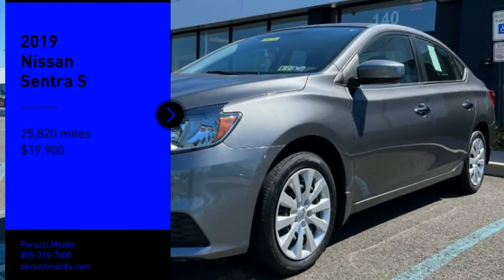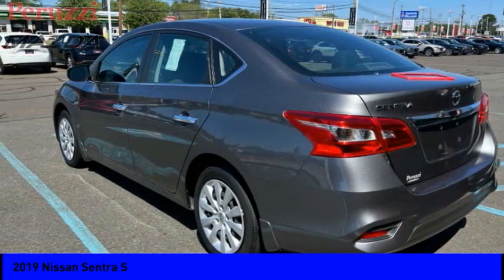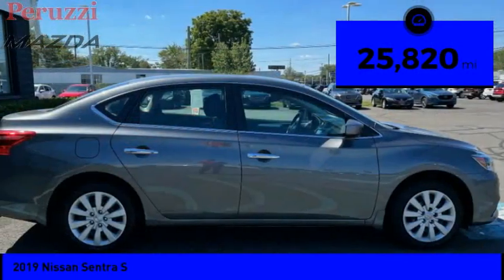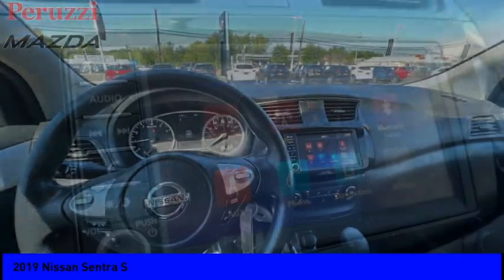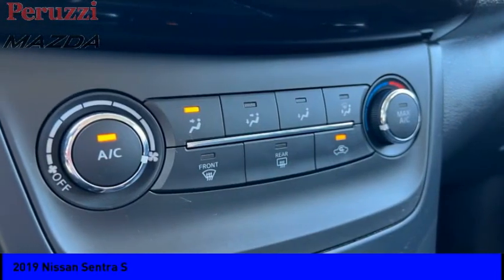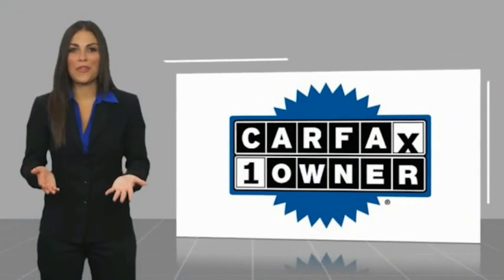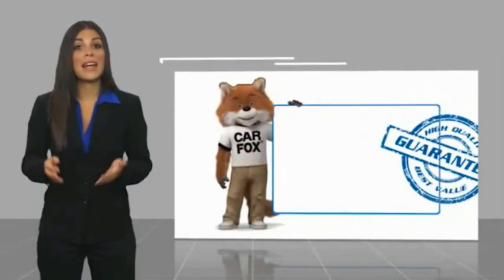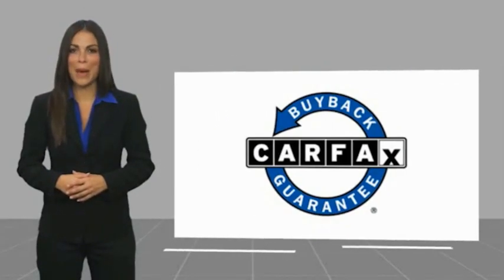2019 Nissan Sentra Fairless Hills PA 227316AZ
2019 Nissan Sentra S

Peruzzi Mazda
140 Lincoln Highway

A 160pt vehicle inspection was performed by a Mazda Master Certified Technician. A copy of all service work is available upon request. Low interest rates available through one of our 30+ lenders. One Year of complimentary Oil Changes included on every Peruzzi vehicle purchase! To receive the advertised sale price you must finance through Peruzzi Automotive Group. The advertised sale price includes all dealer discounts as well as a $500 rebate.We make car buying easy, simple and stress free! Call Peruzzi today to schedule a no hassle test drive! Check us out online and see our full inventory of over 600 Pre-Owned Vehicles!